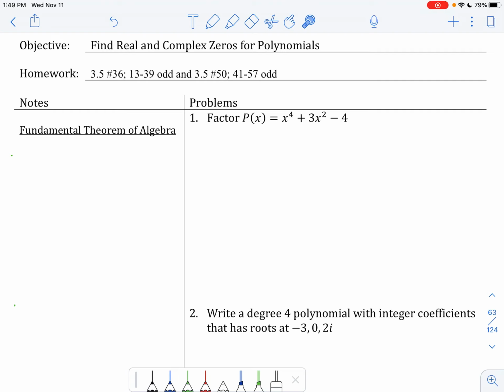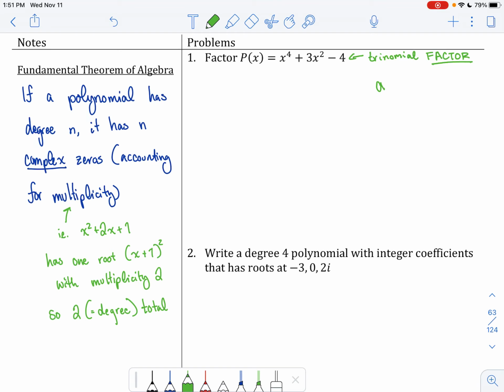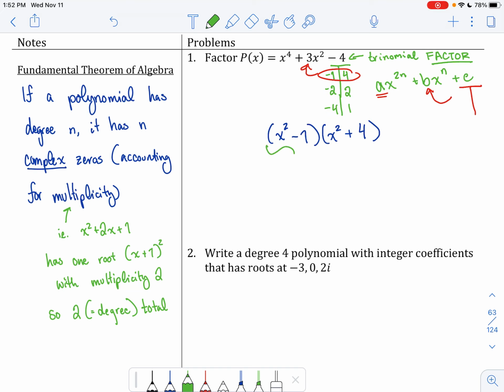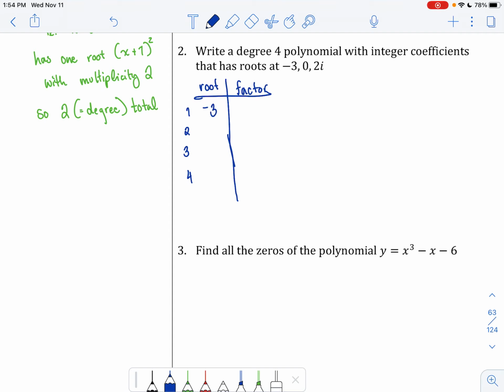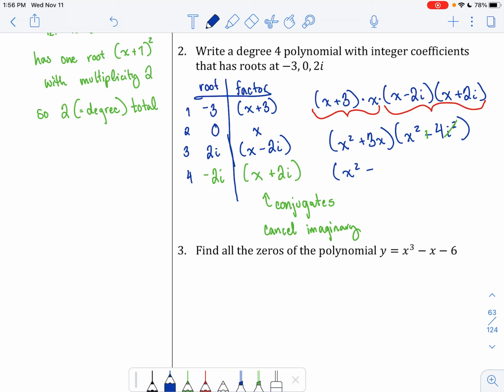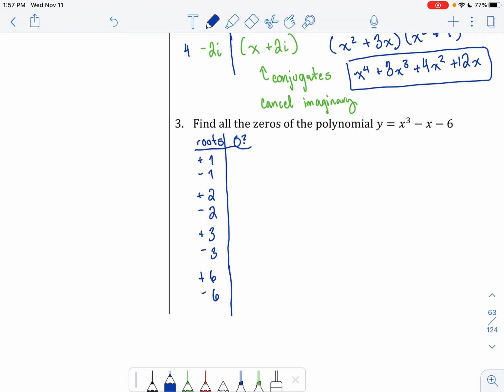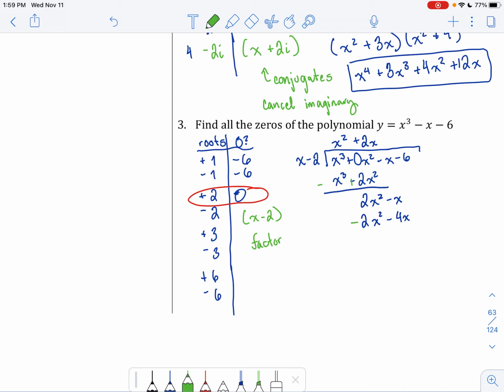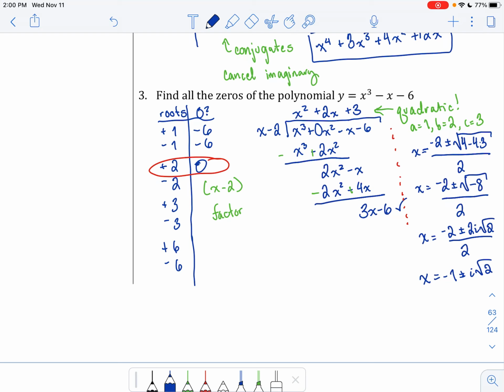Find Complex Zeros of Polynomials